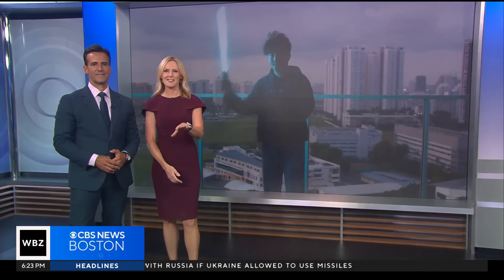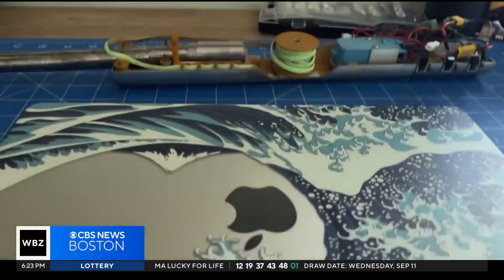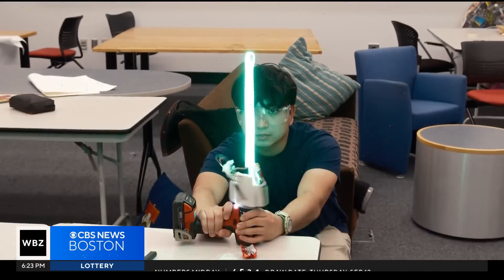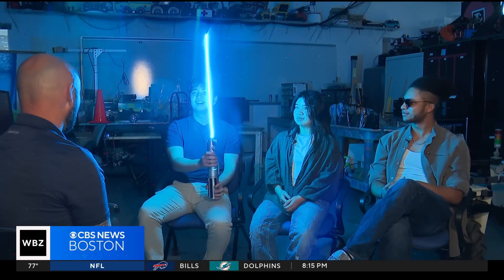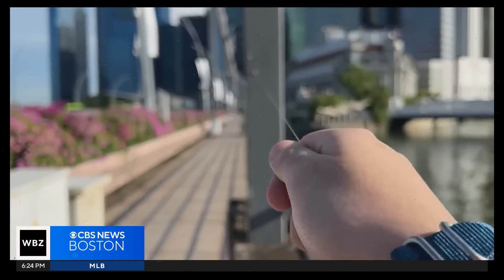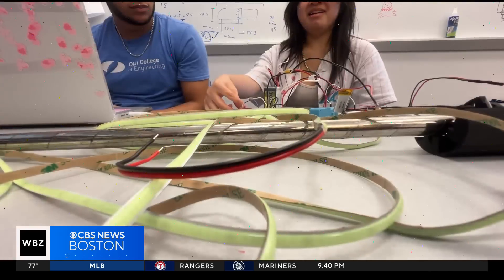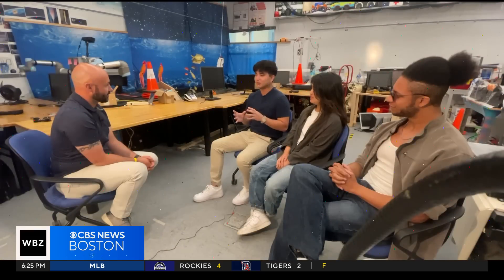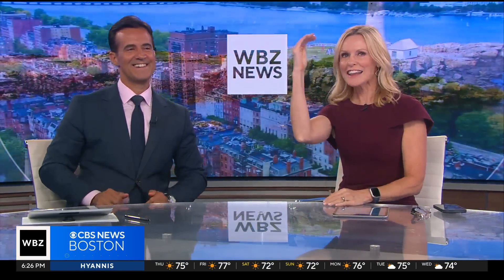Students at Olin College build lightsaber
A recent graduate of Olin College in Needham, Massachusetts has brought a film icon to life, designing his own lightsaber with help from his classmates. WBZ-TV's Jacob Wycoff reports.